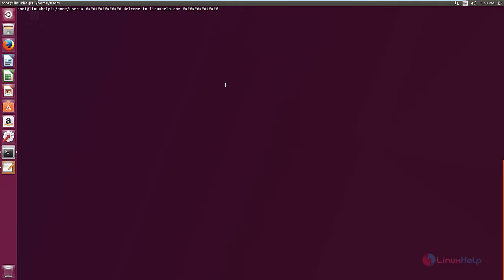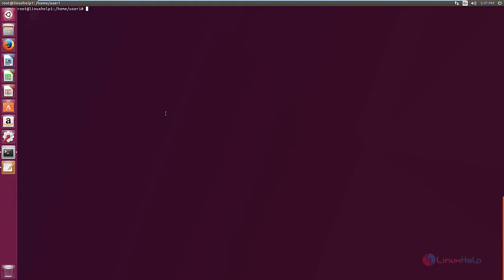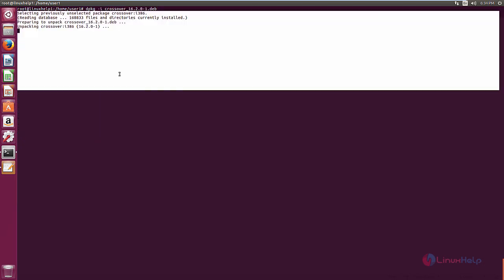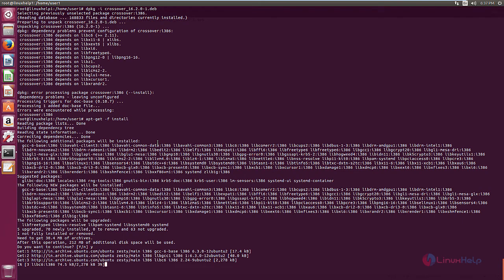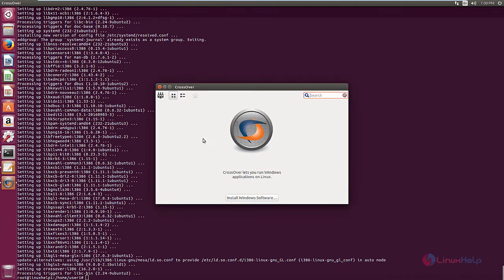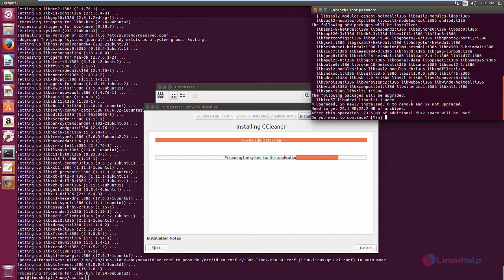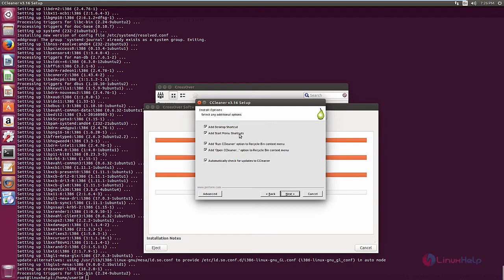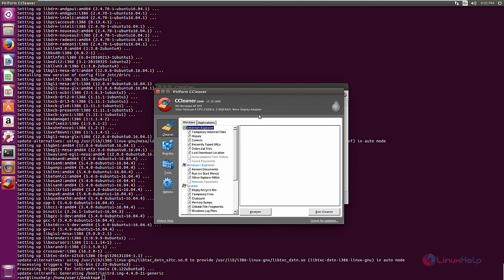How to install CrossOver in Ubuntu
This video covers the installation process of CrossOver on Ubuntu. The CrossOver is a Microsoft Windows compatibility layer available for cross-platform in API.